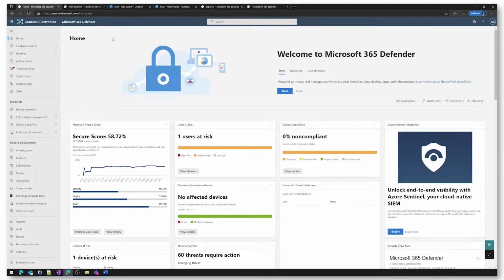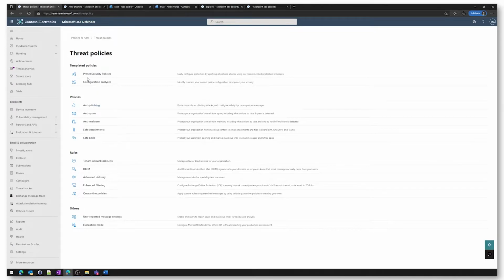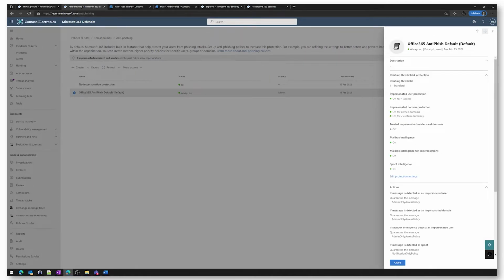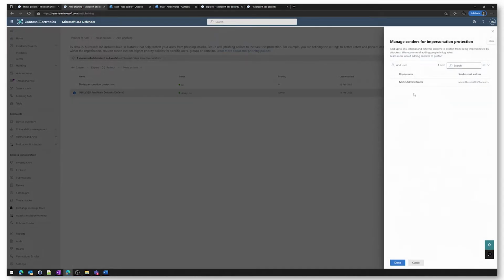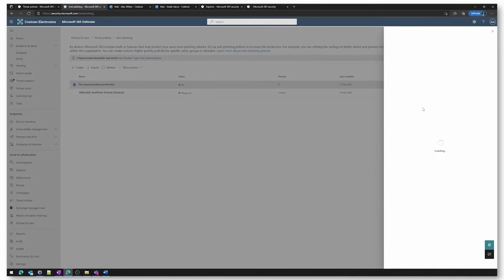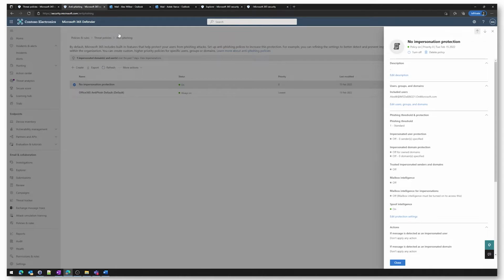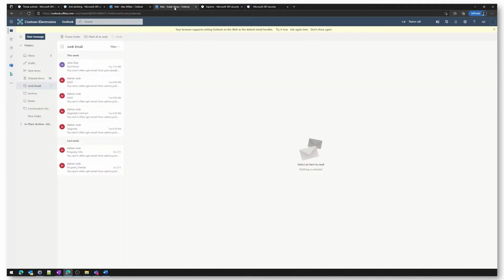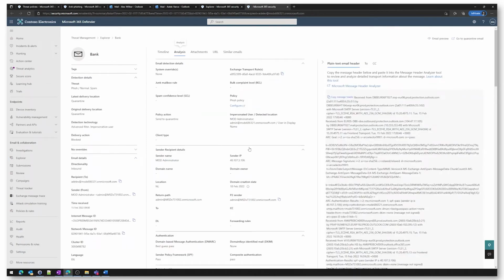Stop impersonation-based email attacks | Microsoft 365 Defender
Impersonation based email attacks are still a widely adopted tactic from bad actors. Learn how user and domain impersonation with Microsoft 365 Defender can help protect internal or third-party users and internal or third-party domains with controls on where these emails will be delivered.

Want more hands-on advice to help you get the most out of Microsoft 365 Defender? Sign up for our no-cost, no-obligation, Microsoft 365 Defender Advisory Service to get a one-to-one consultation with our award-winning Microsoft Security experts.